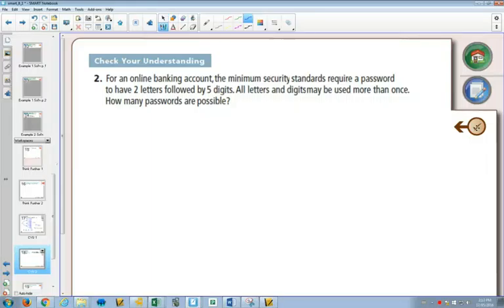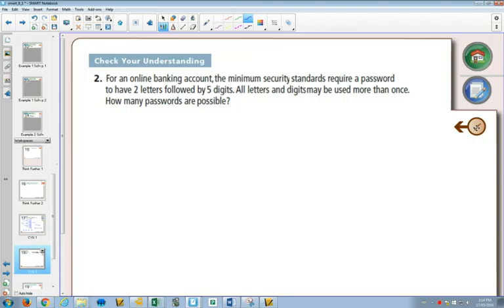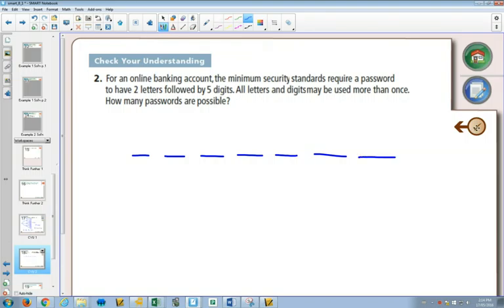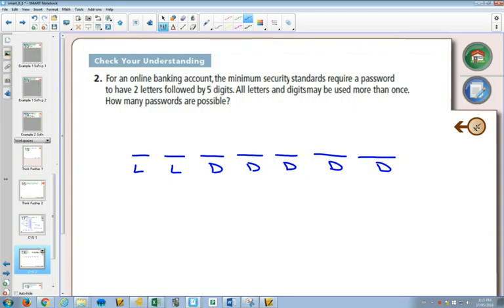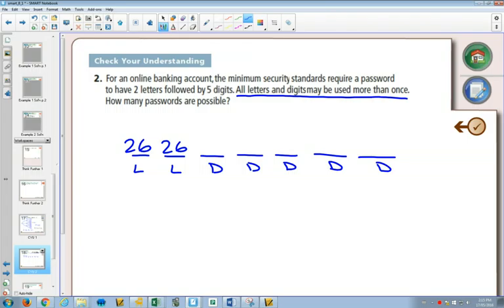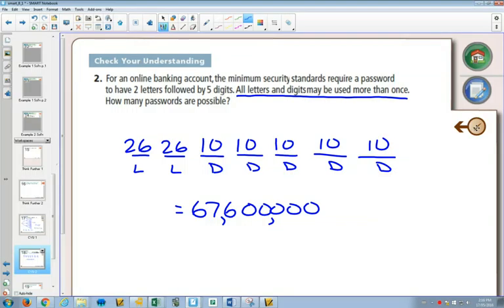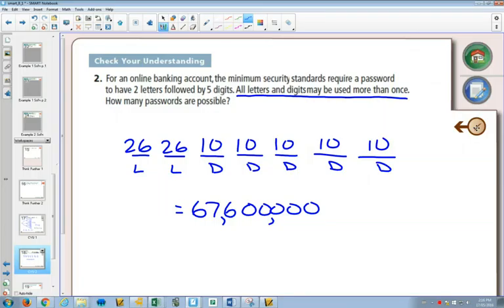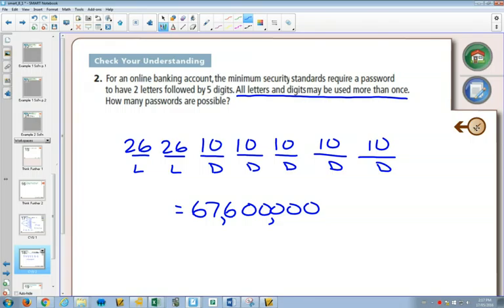40IB 8 1 Example 2